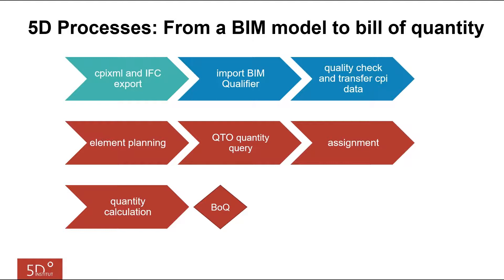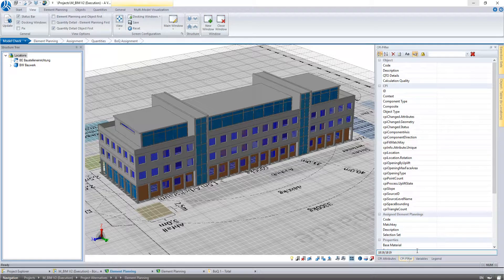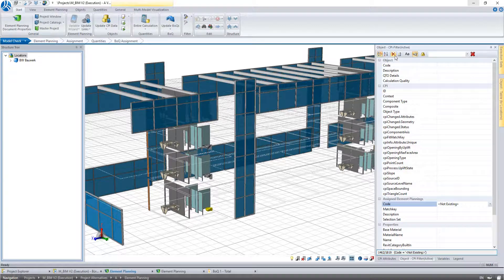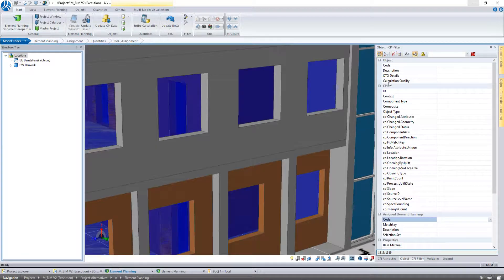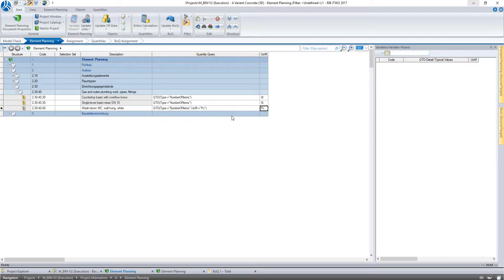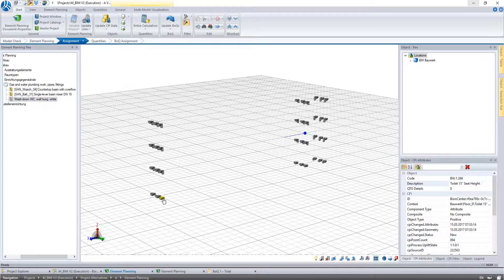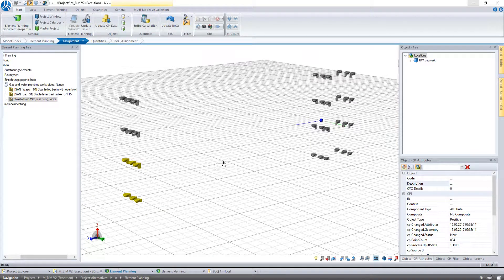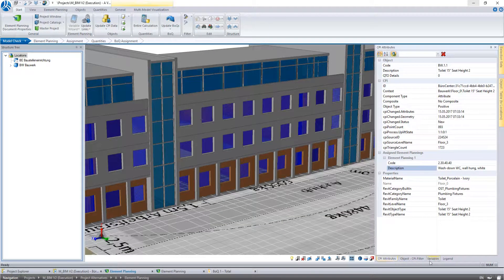iTWO Tutorial: Assignment (Manual)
In this tutorial we explain the other possibility to link the building model to work items in iTWO 5D.

Software: RIB iTWO 2017